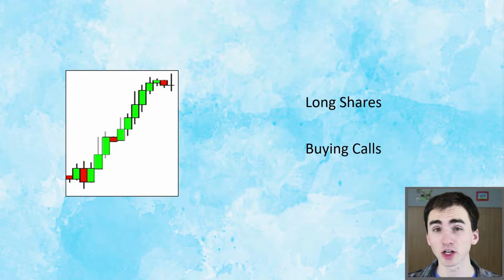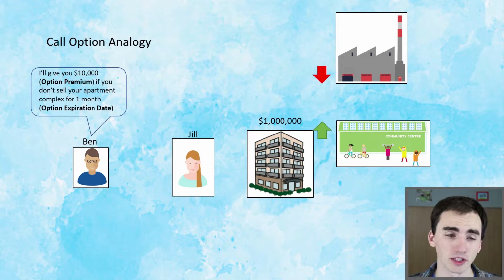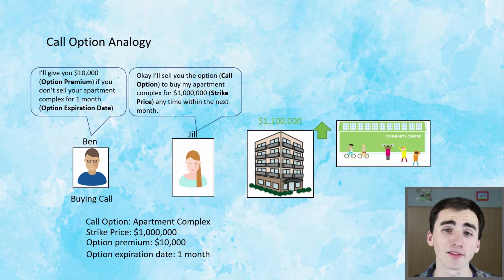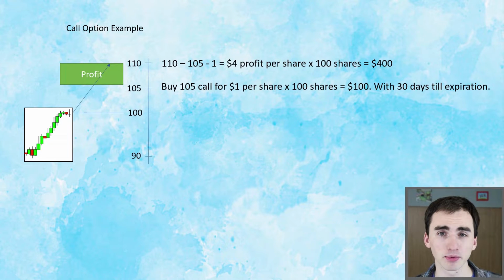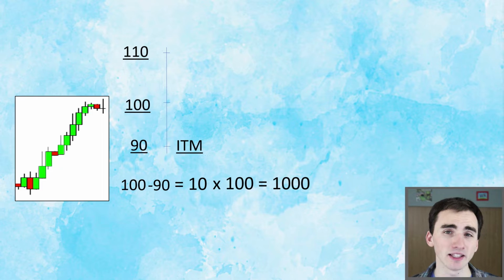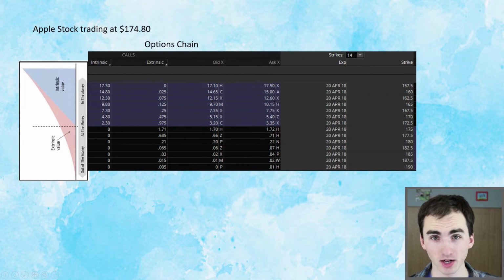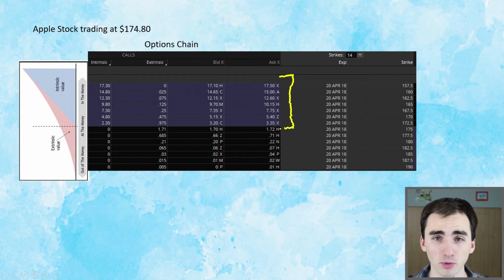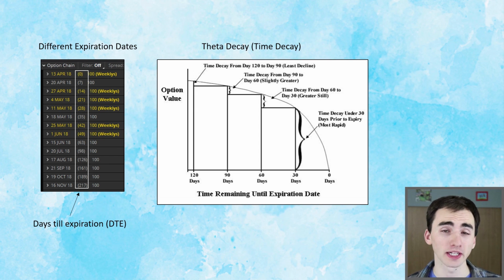What Is A Call Option? Call Options Explained For Beginners - Options Trading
About This Video: In this video Riley goes over what call options are and how do you use them. This video is for beginners to options.